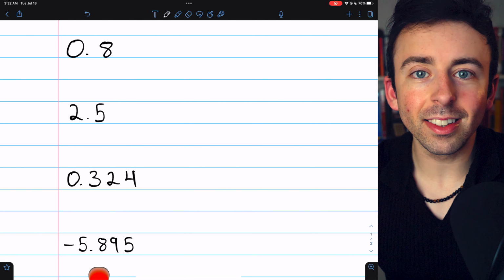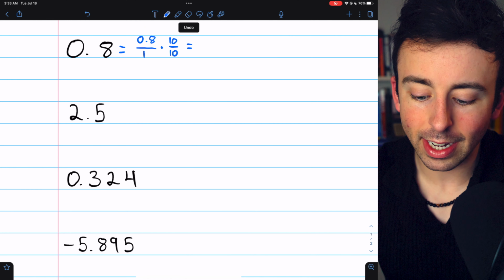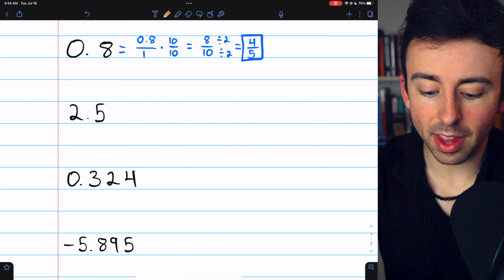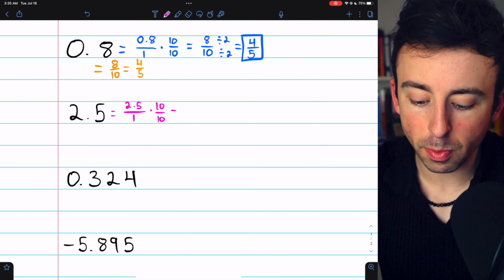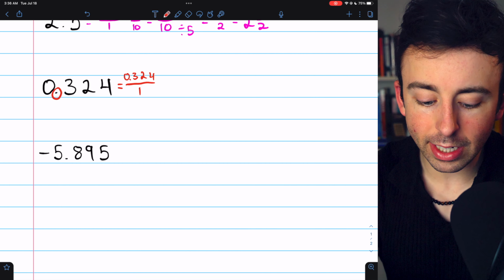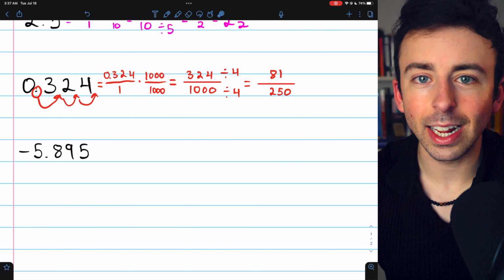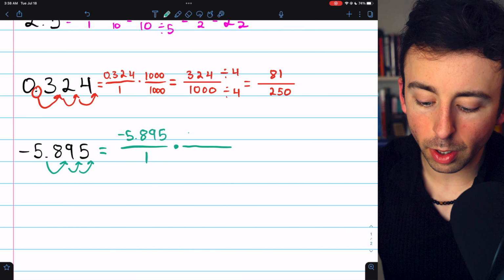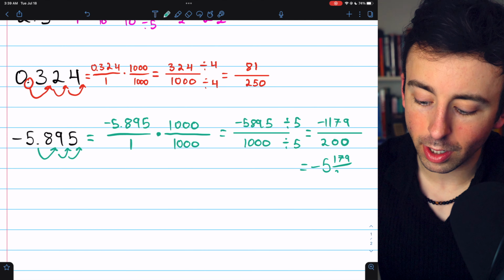How to Convert Decimals to Fractions | Pre-Algebra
Converting decimals to fractions is easy with practice. For terminating decimals, we only need to multiply by an appropriate power of 10 to move all our digits to the left of the decimal point, then reduce the resulting fraction.